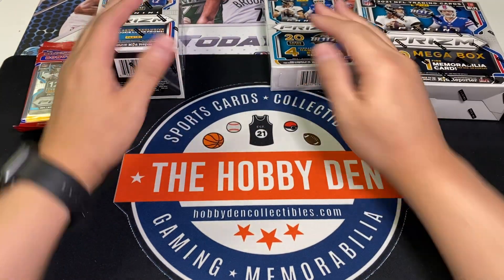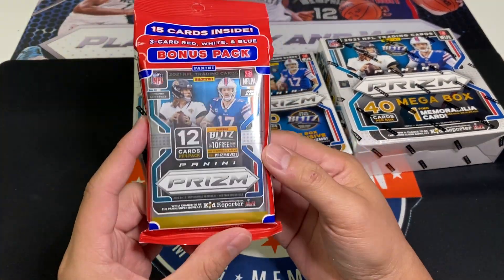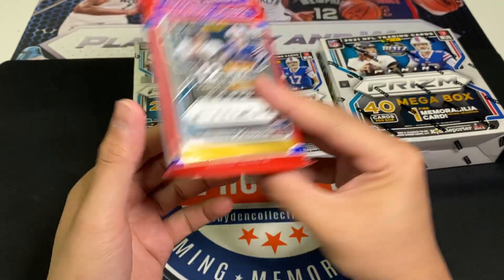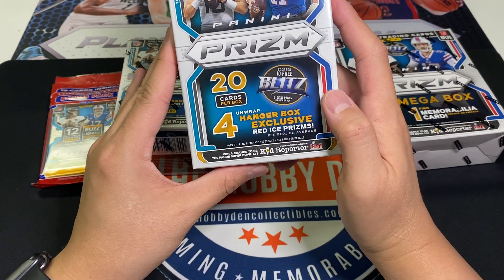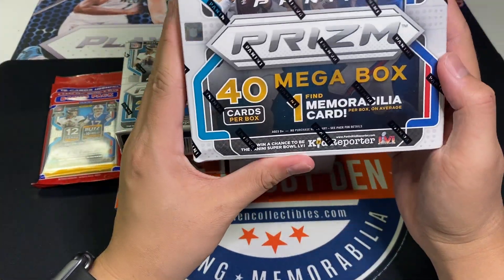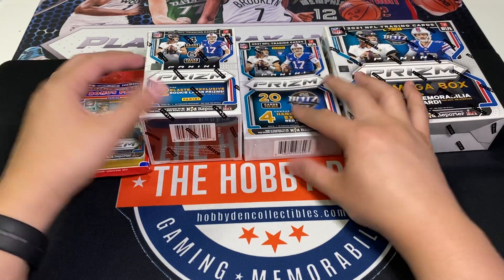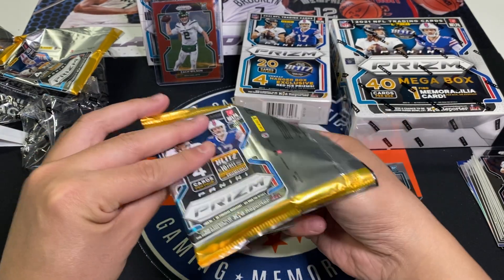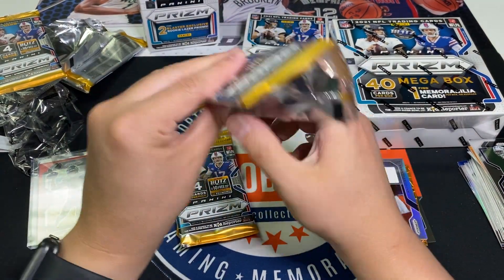2021 Panini Prizm NFL Football Review (Retail) with a SSP rookie qb pull!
Review of 2021 Panini Prizm NFL Football products, cello pack, hanger, blaster and mega box. Pulled a Super Short Print rookie in our rip!